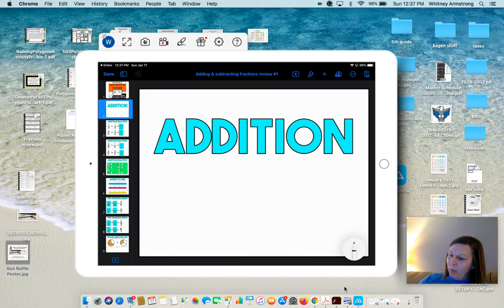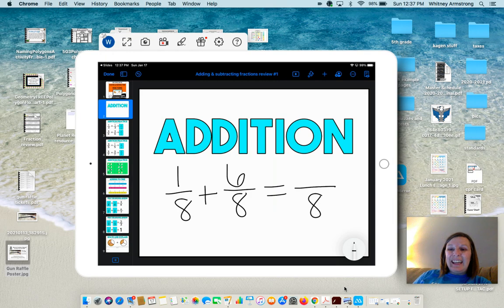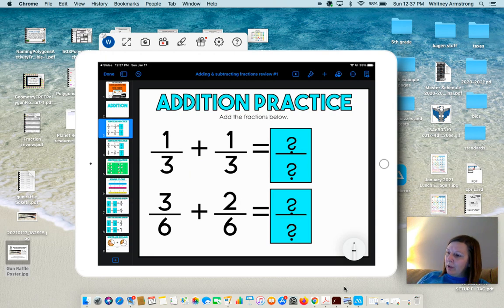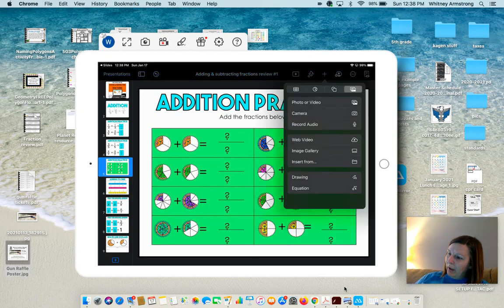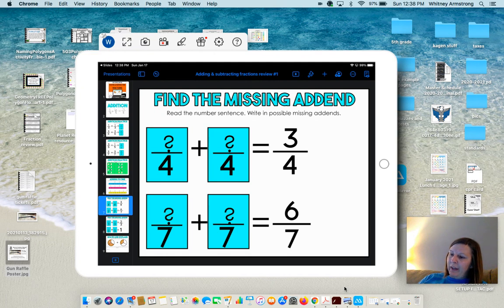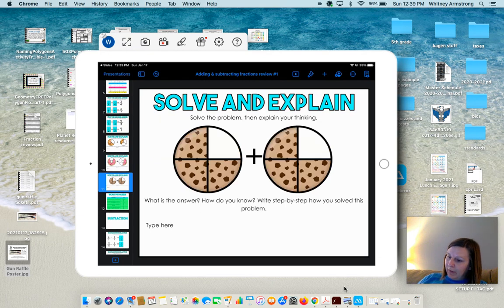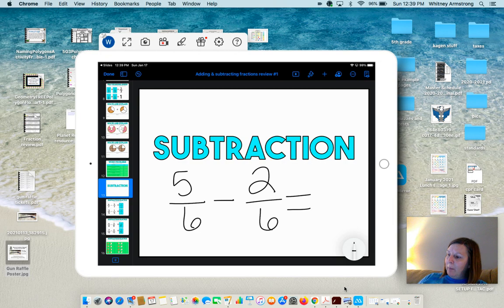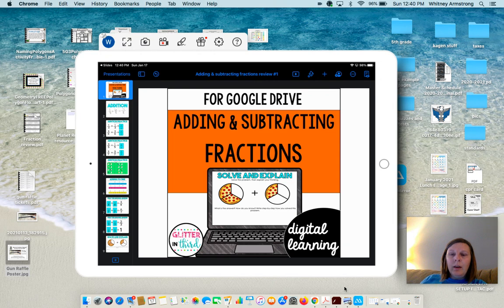Adding and Subtracting Fractions Review #1